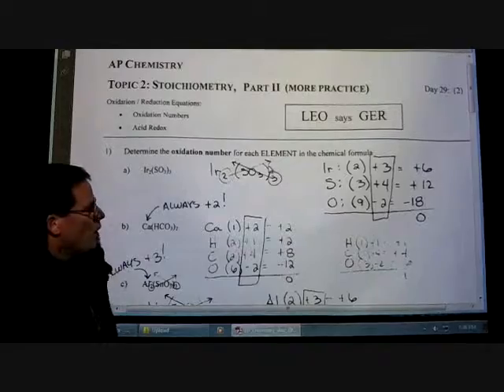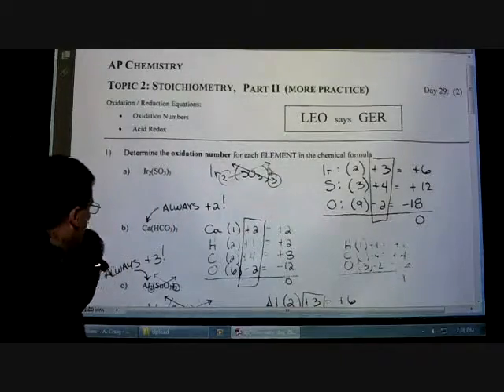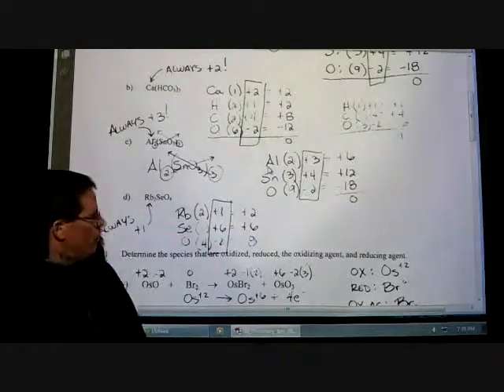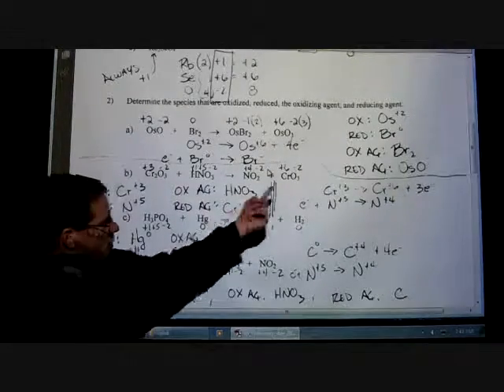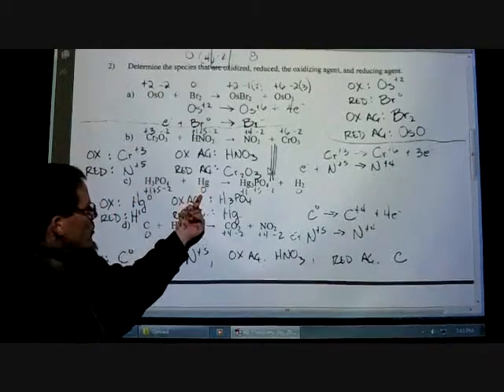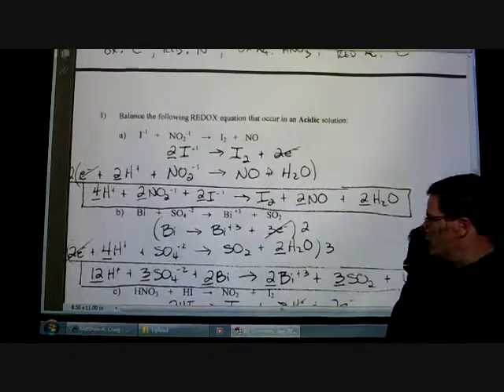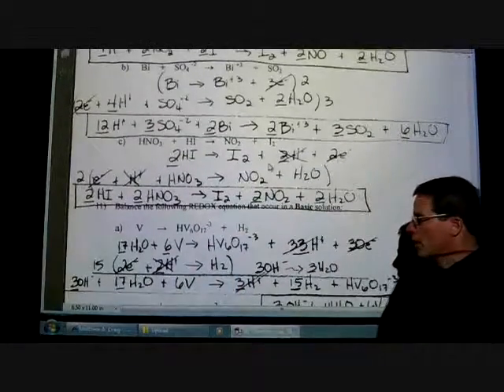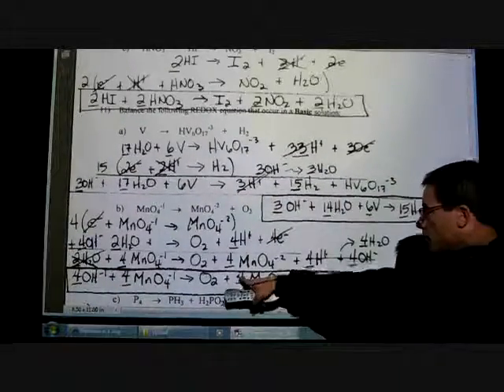Avon AP Chemistry - video - day 29 - Quiz Review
Mr. Craig will miss class on January 23rd - not feeling well.  This goes over one of the review sheets that periods 2 and 6 will watch before the quiz.